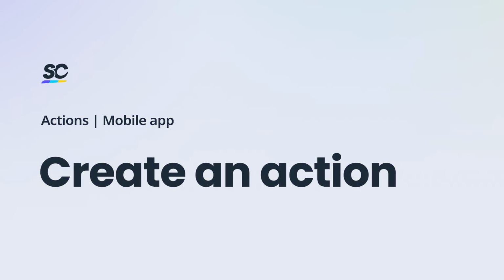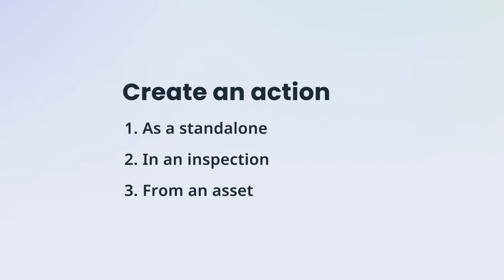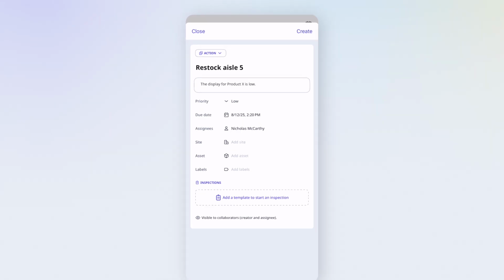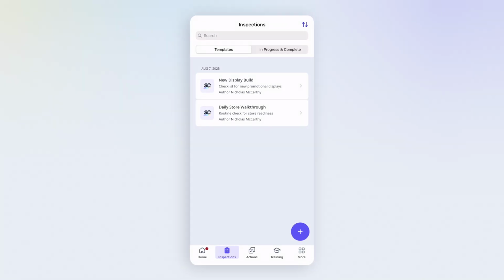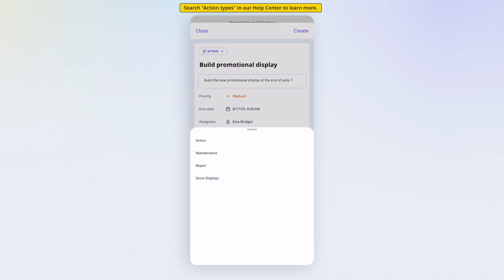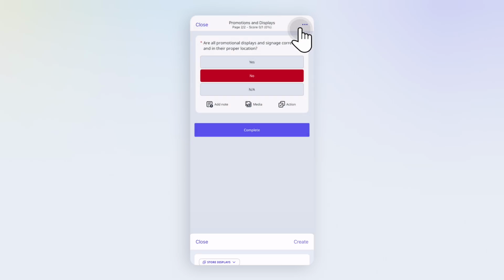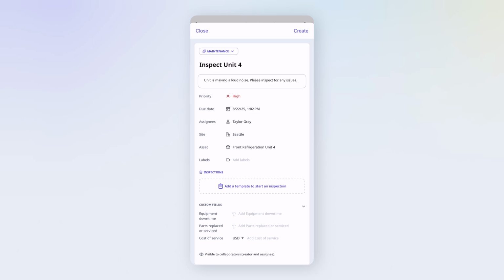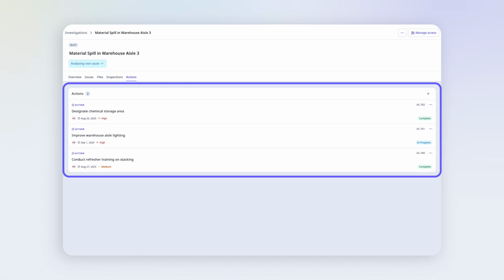Create an action | Tutorial | Mobile app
Learn how to create actions via the mobile app.

0:00 Intro
0:27 Standalone action
1:12 Action in an inspection
2:12 Create action from an asset